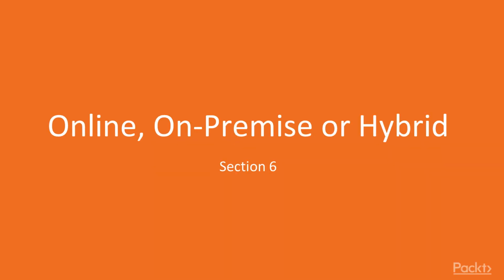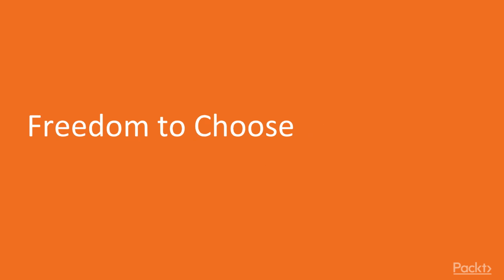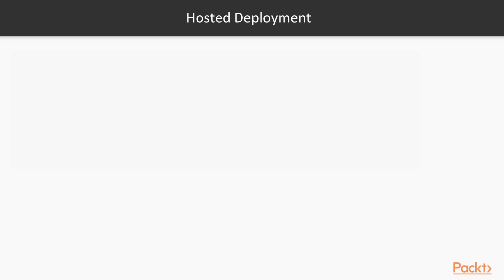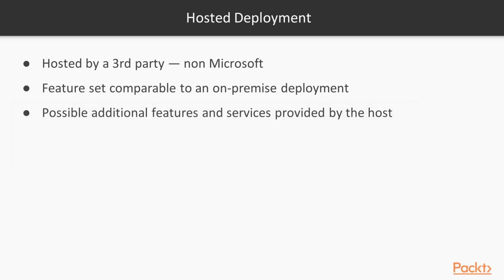Getting Started with Dynamics 365 Customer Engagement: Freedom to Choose| packtpub.com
This video tutorial has been taken from Getting Started with Dynamics 365 Customer Engagement. You can learn more and buy the full video course